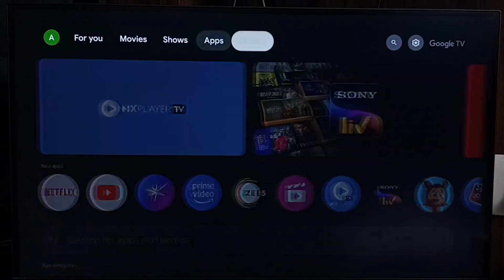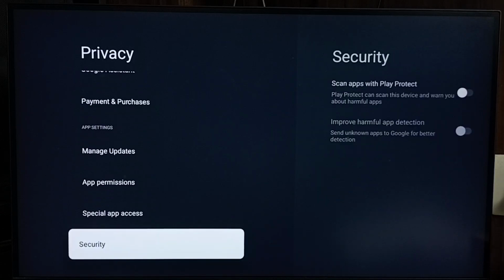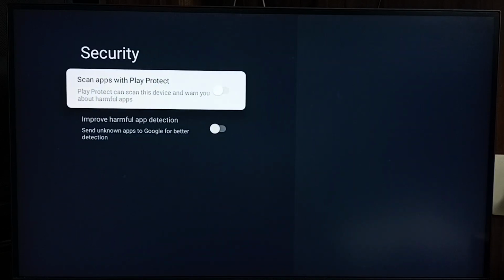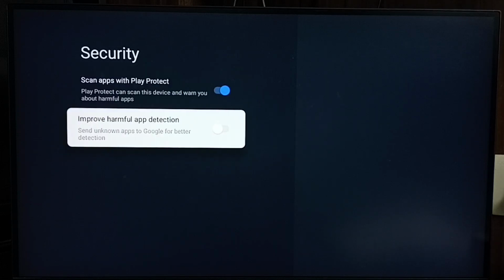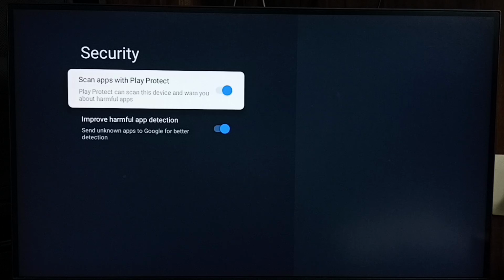How to Scan and Remove Virus and Malware from Device on Google TV Android TV OS 14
How to Scan and Remove Virus and Malware from Device on Google TV Android TV OS 14 Safely and Effectively
Learn how to scan and remove viruses and malware from your device on Google TV running Android TV OS 14. This step-by-step guide helps secure your QLED TV, OLED TV, LED TV, Mini-LED, MicroLED, and other Smart TVs including 4K TV, UHD TV, Full HD TV, and HD TV. Protect your device using built-in tools and keep your Google TV Streamer 4K safe. Compatible with Android TV OS 14 and Android TV OS 15, Voice Search Remote, HRD, and Smart Home Control features for ultimate security.